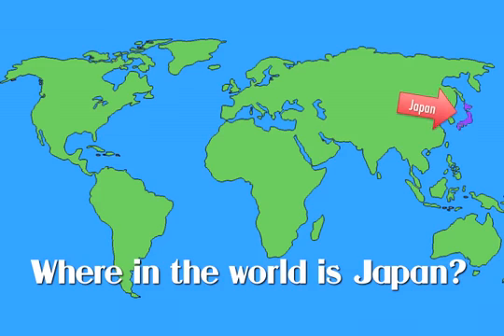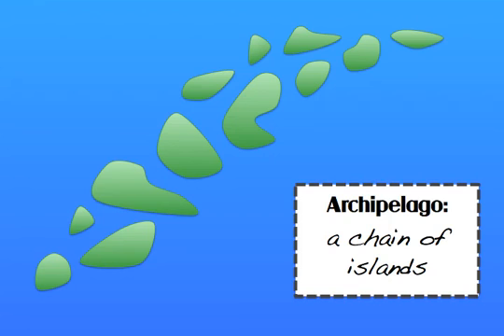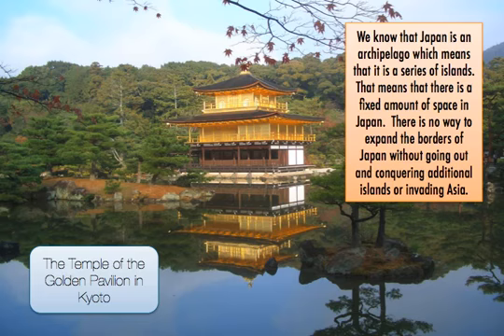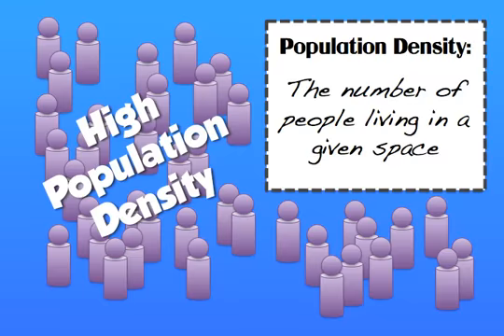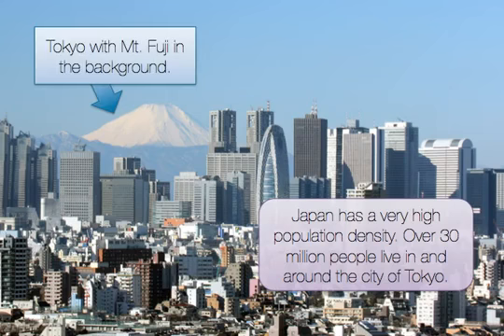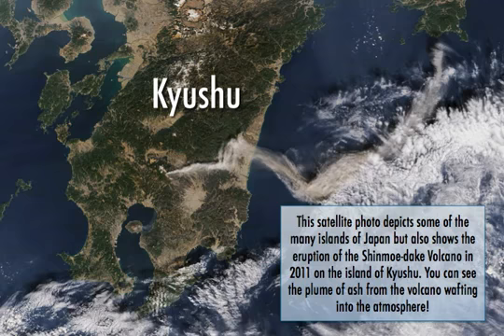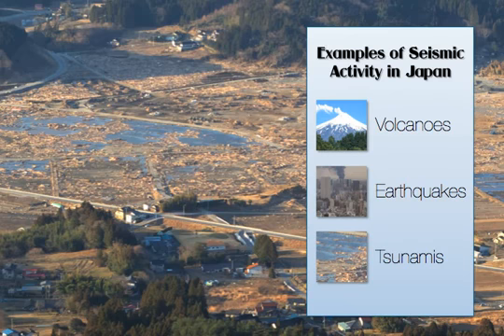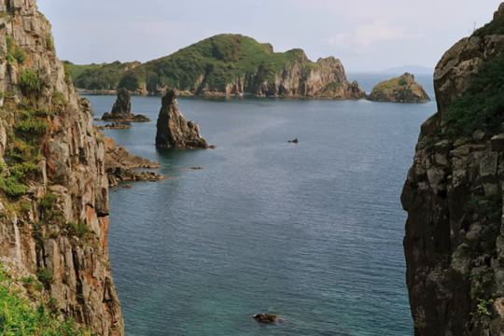A Lesson and Discussion About Geography of Japan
The topic that discuss about the Japanese Geo